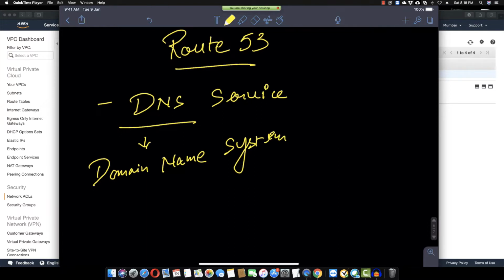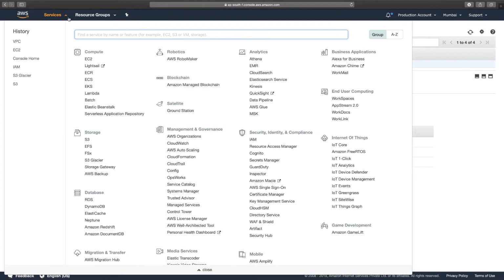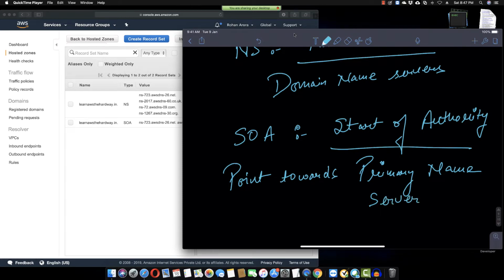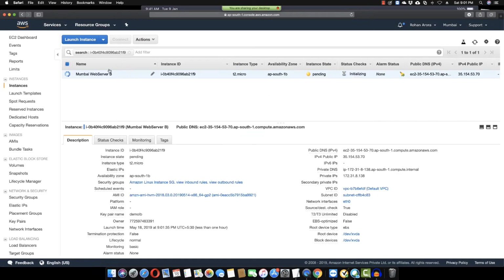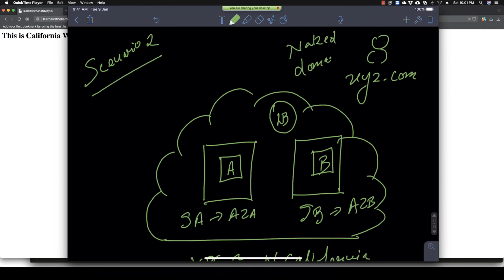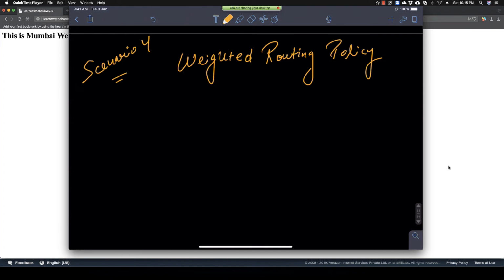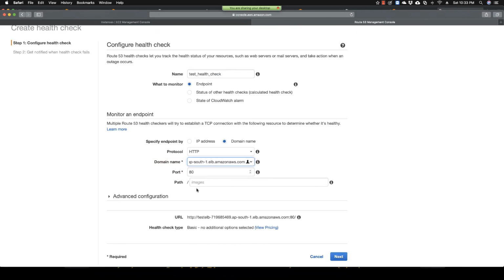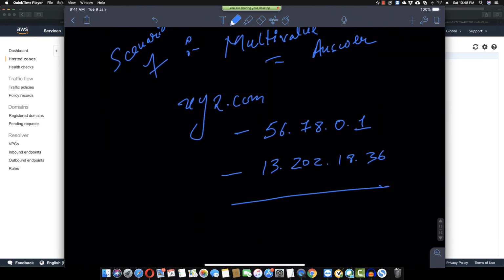AWS Tutorials | Route 53 Masterclass | AWS Networking | May 18, 2019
This masterclass conducted on May 18, 2019 is based on Route 53, which is a DNS service provided by AWS.

Timestamps:
DNS and Route 53 concepts: 0:00
Lab setup: 36:30
Simple Routing Policy (Scenario 1): 49:04
Simple Routing Policy (Scenario 2): 56:20
Latency Routing Policy (Scenario 3): 1:02:15
Weighted Routing Policy (Scenario 4): 1:11:31
Geolocation Routing Policy (Scenario 5): 1:15:54
Failover Routing Policy (Scenario 6): 1:21:35
Multivalue Answer (Scenario 7): 1:36:05